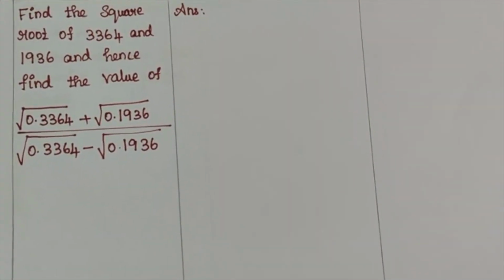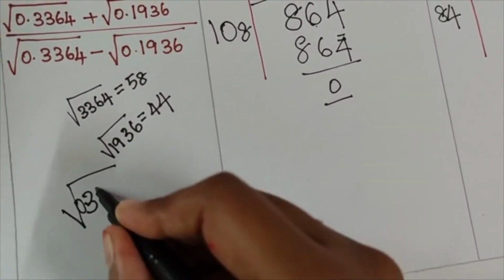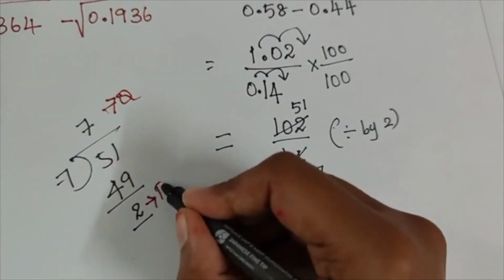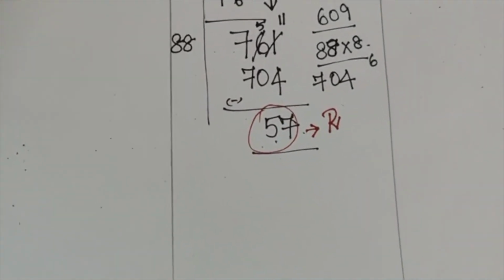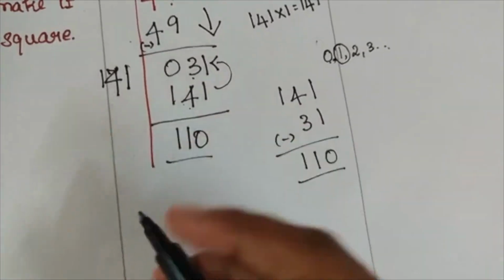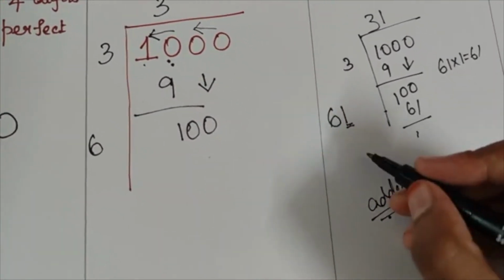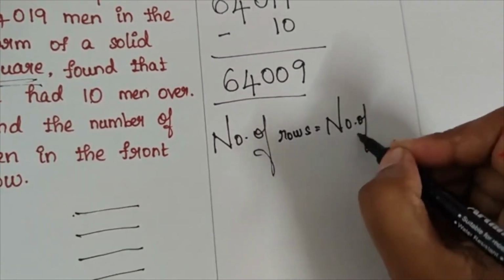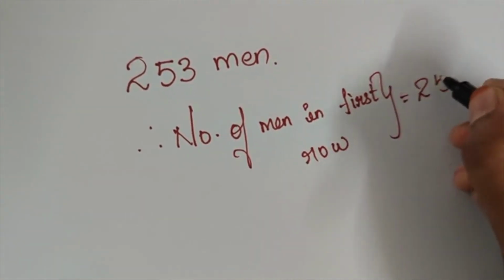Squares n Square roots Vid -2- Sainik school, RIMC, RMS, exam point of view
Welcome to Growth Hacks!
At Growth Hacks, we are committed to helping young minds excel in their entrance examinations. Our channel focuses on various competitive exams including the Sainik school entrance exam, RIMC entrance exam, RMS entrance exam, and more.

Our Mission
We are dedicated to improving the thinking and problem-solving abilities of students preparing for these entrance exams. We believe that by providing valuable resources, tips, and guidance, we can empower students to achieve their academic goals.

On our channel, you can find a wide range of topics and questions that are specifically designed to be competitive exam oriented. We cover a diverse set of subjects, providing in-depth explanations and effective strategies for tackling exam questions.

Our Approach
With a focus on critical thinking and problem-solving, we aim to equip students with the skills and knowledge necessary to excel in these challenging exams. Our videos are designed to be interactive, engaging, and informative, allowing students to learn and practice at their own pace.

In addition to our videos, we also provide helpful study materials, guides, and practice questions to supplement your exam preparation. Our team is always available to answer any questions or provide further assistance to ensure you have a successful learning experience.